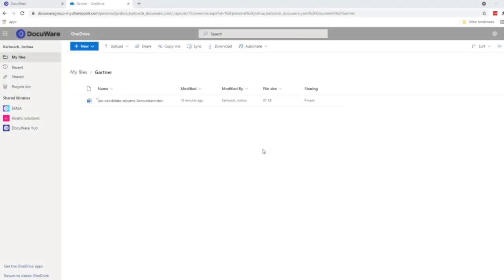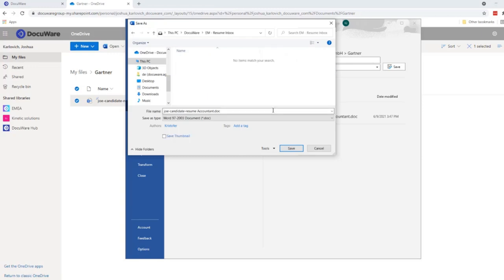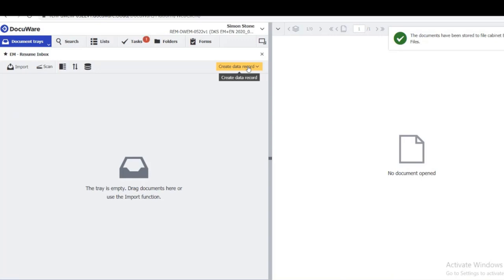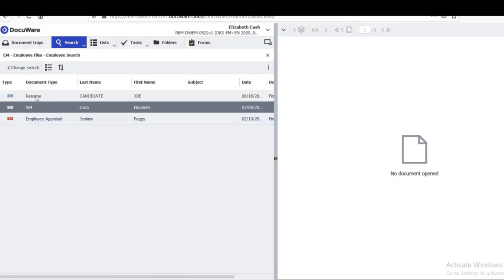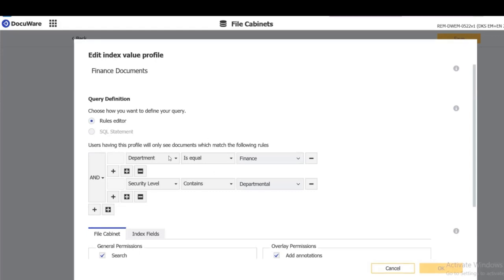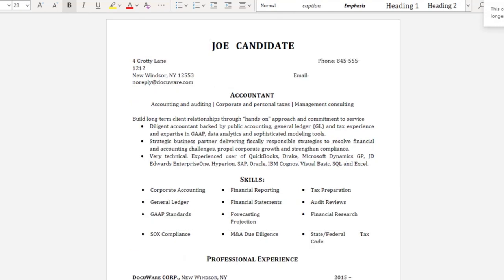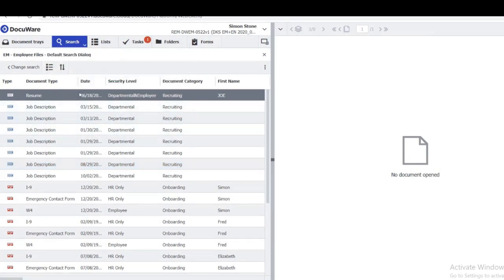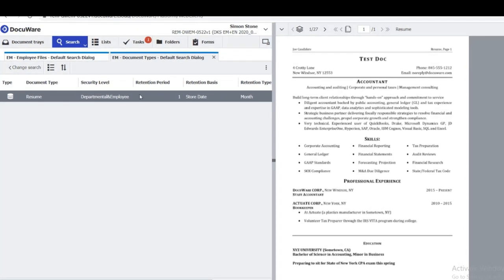DocuWare Cloud Office Content Services Demo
Organizations that have been deploying cloud office suites are looking to augment the native capabilities for document management, messaging, and automation with the robust services available from content services platforms. Our video demonstrates using an HR example.